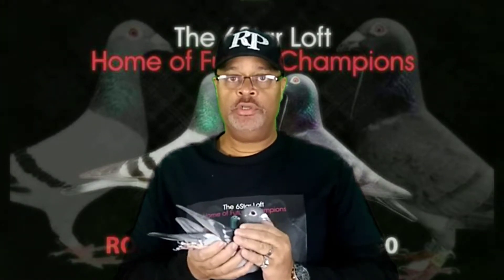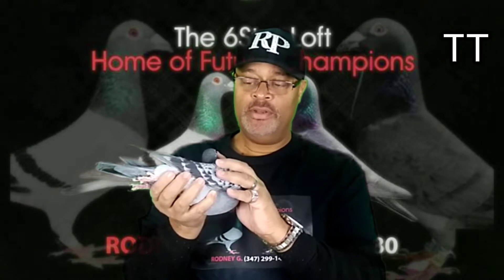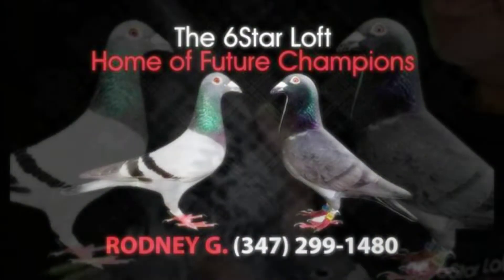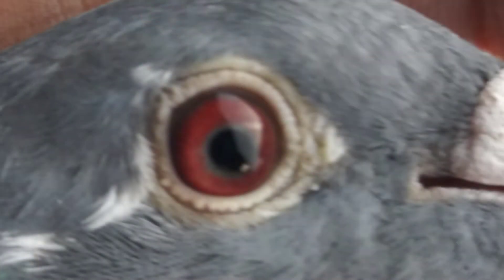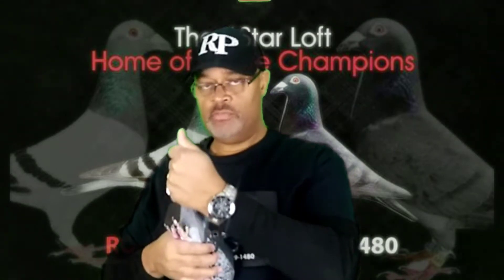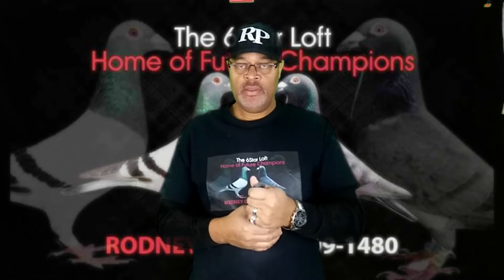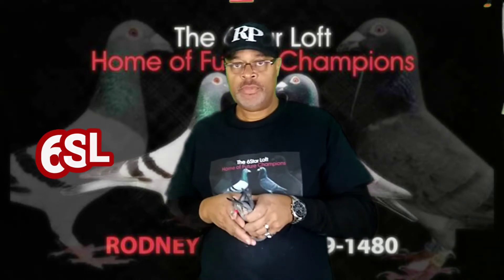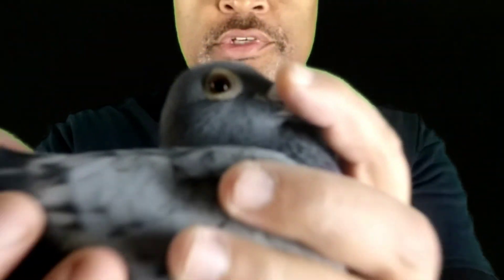Breeding season 2019 pair # 5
2019 here we come. Yb racing.